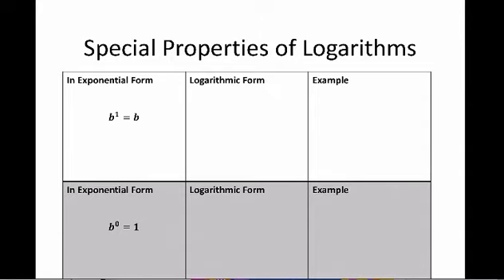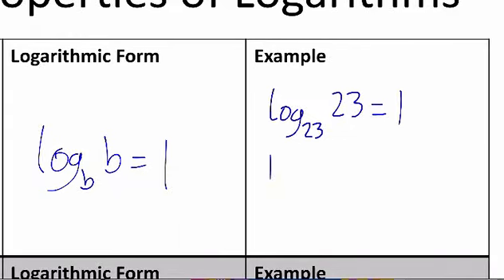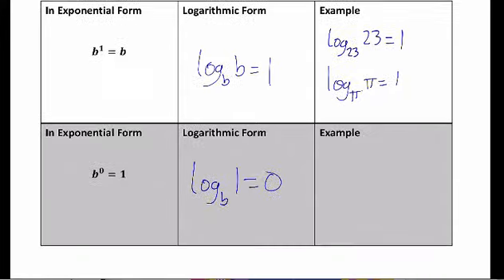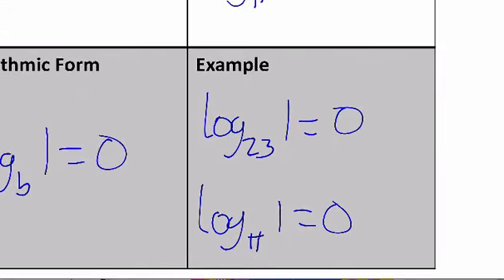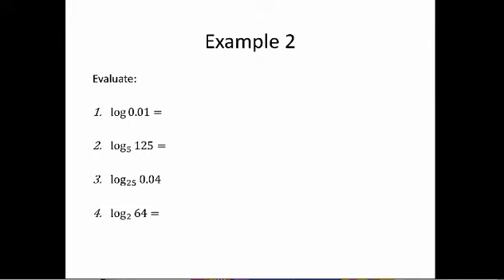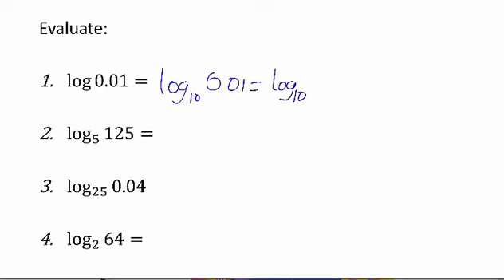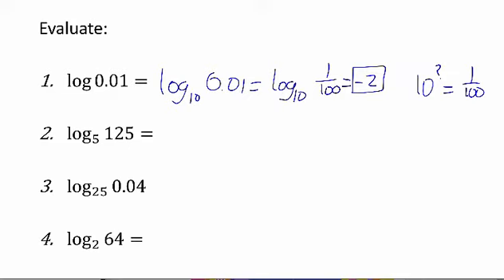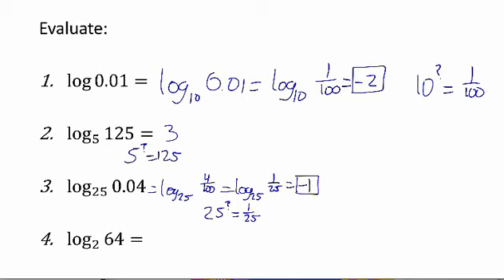A2 4.3 Notes Part 2